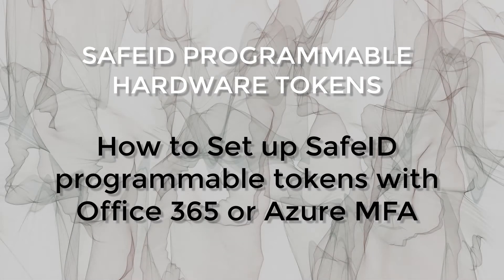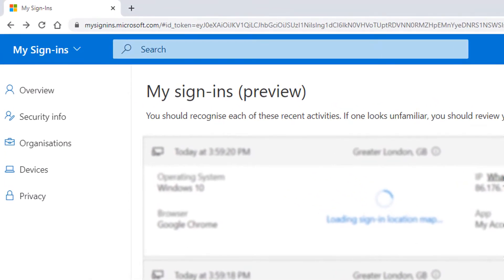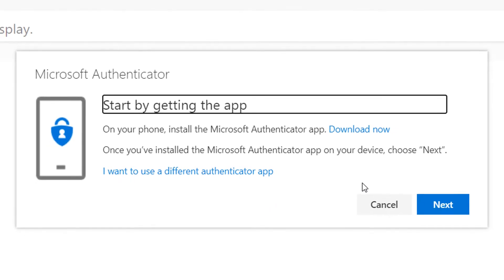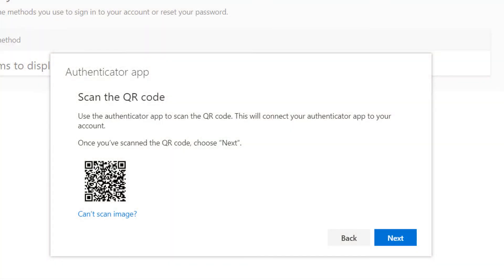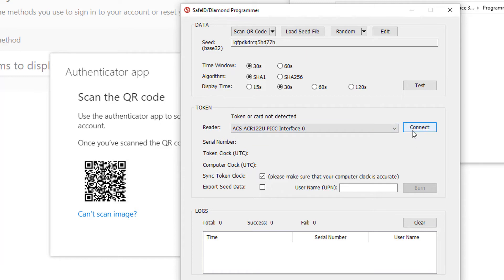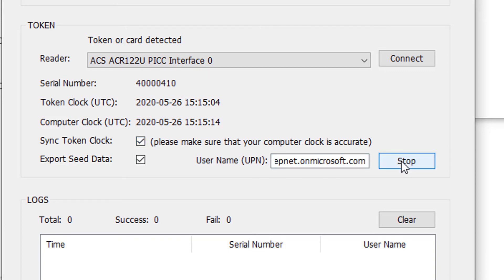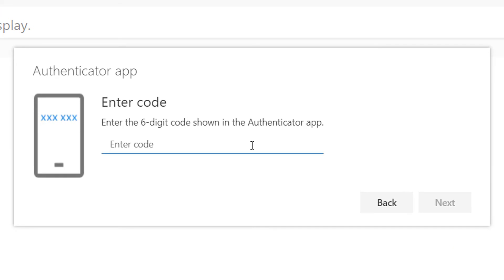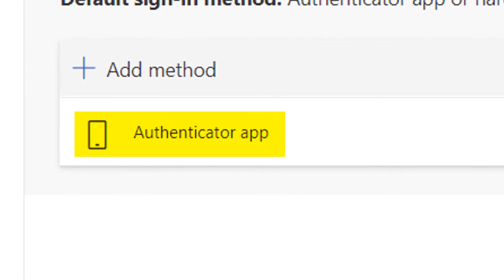How to set up SafeID programmable tokens with Office 365 or Azure MFA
Information on prrogramming SafeID hardware tokens with Office 365 or Azure MFA.